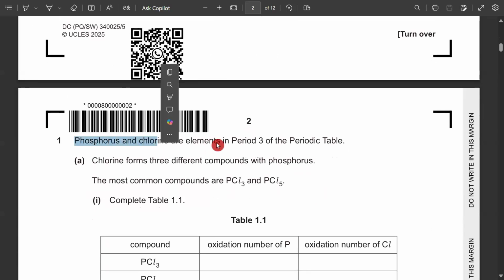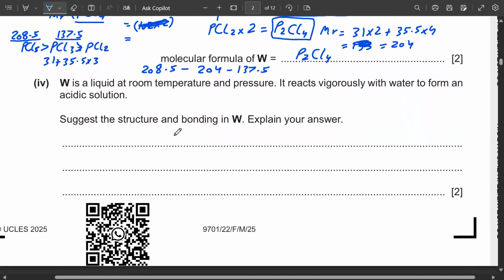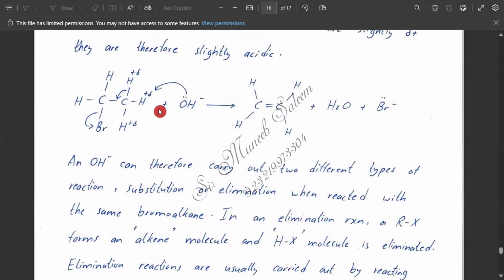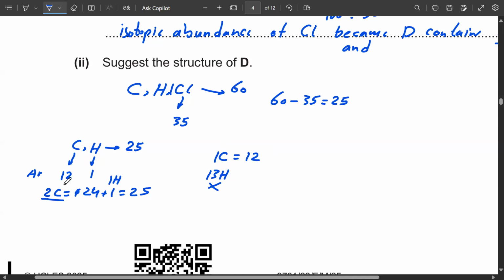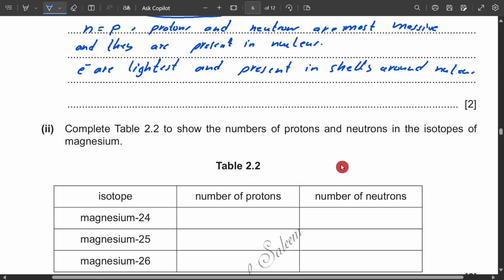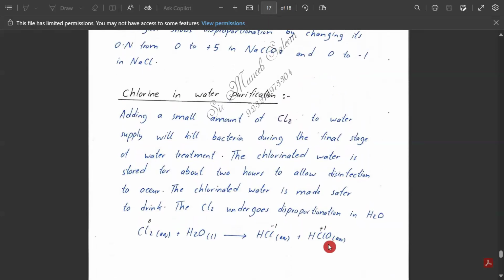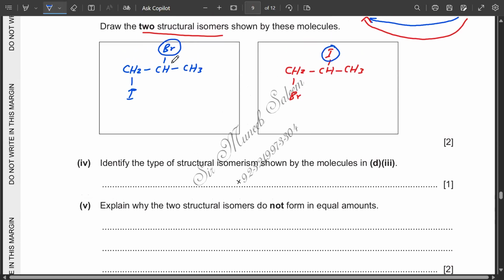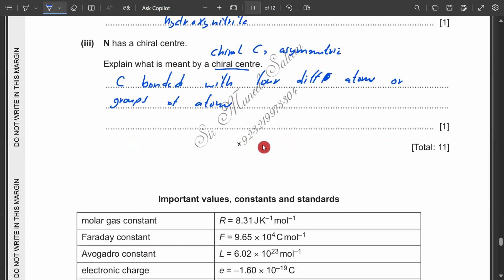9701/22/F/M/25 | 9701/22/Feb/March/25 | 9701/22/fm/25 | 9701 P22 feb march 2025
In this video I have solved 9701/22/F/M/25 paper.

1) Recorded lessons
2) Revision notes
3) Unsolved Topical worksheets (Paper 1, Paper 2, Paper 4)
4) SOLVED Topical worksheets of Numericals type (especially AS Paper 1)
5) Tests and the Mark scheme of tests